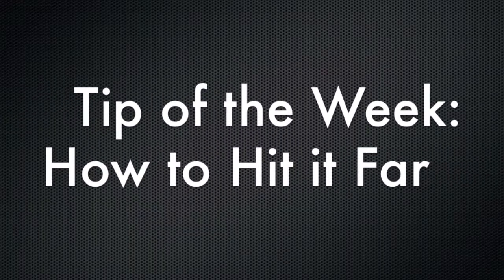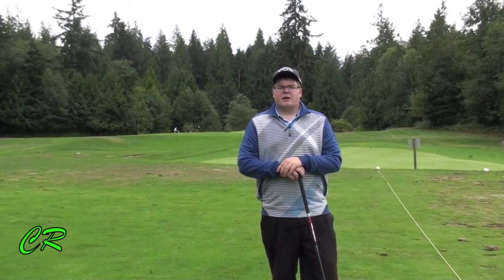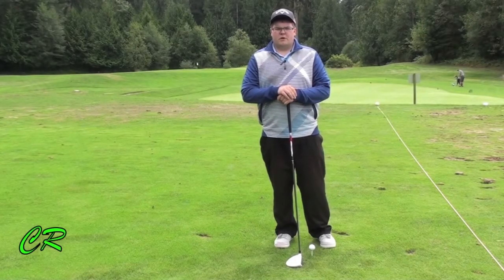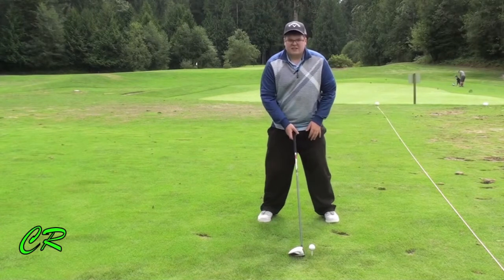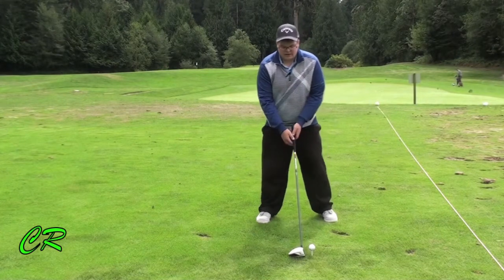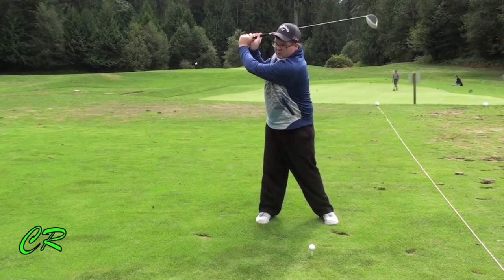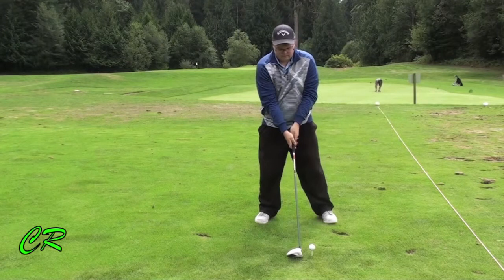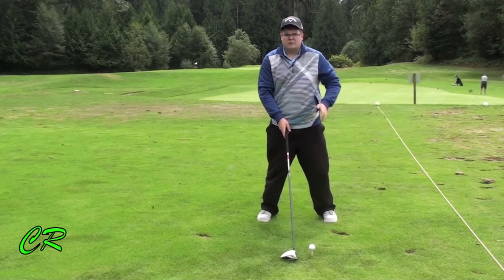Tip of the Week: How to Hit it Far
It's Tip Tuesday and here is the Tip of the Week video at Sunshine Coast Golf & Country Club. A series of instructional videos called Tip of the Week that is uploaded every Tuesday. We will be offering you simple tips to improve your game quickly, and enjoy the game of golf. This week golf shop staff Cailean Hourigan gives you some quick tips on how to hit the ball far. This video was made in loving memory of Connor Richey. Join us next week for some more excellent tips.

SunCoastGolf (for mobile users)

R.I.P. Connor Richey
Always remembered, never forgotten.